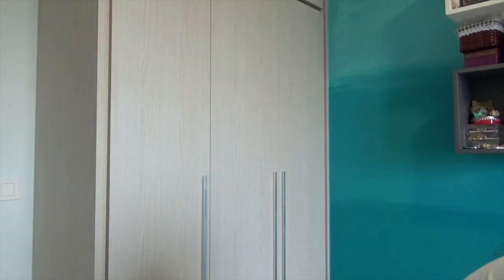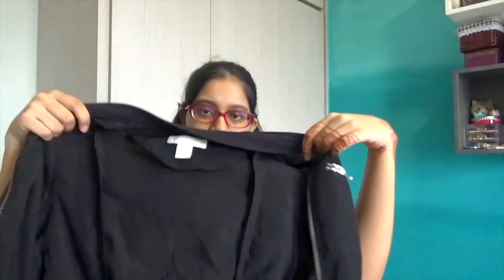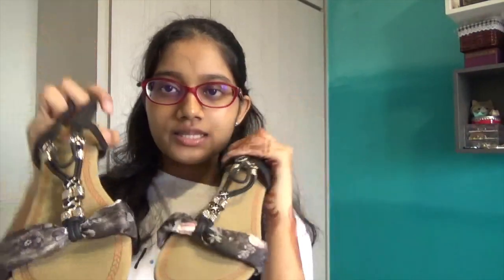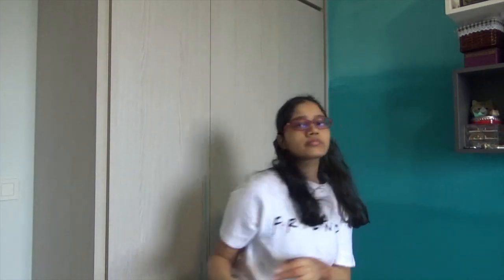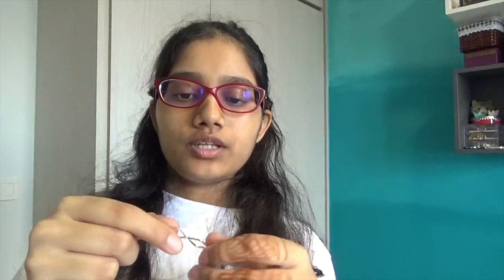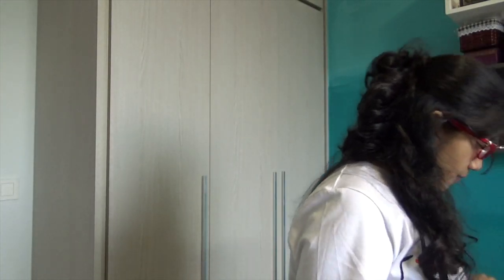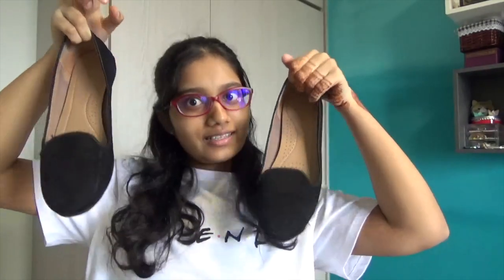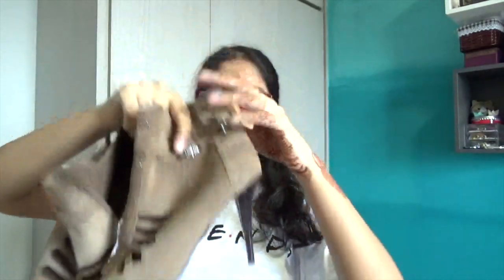Recreating FRIENDS: Then v/s Now || FRIENDS Reunion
With the whole FRIENDS reunion just happening, I thought it would be a fun idea to recreate the casts outfits from one of their first publicity shoots and one of their latest poster shoots.